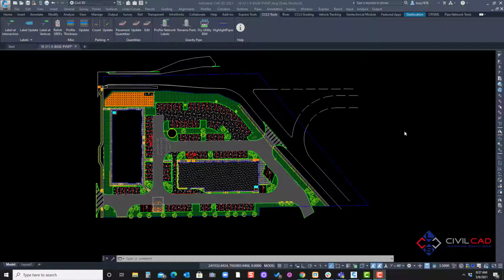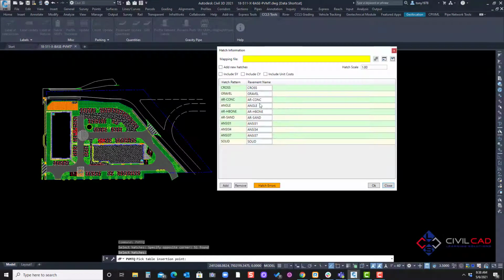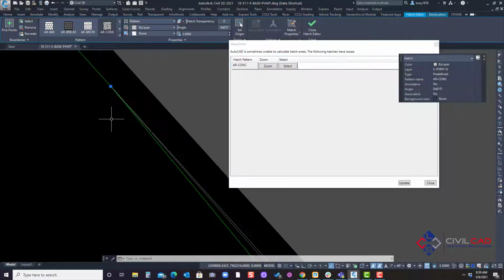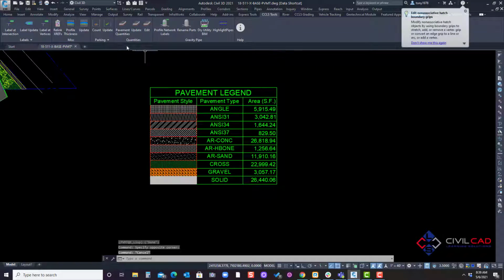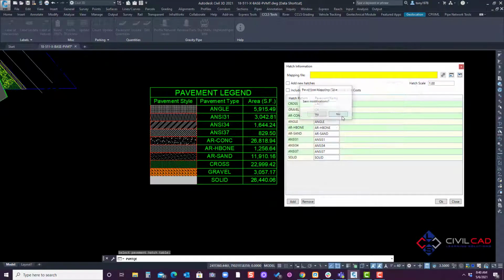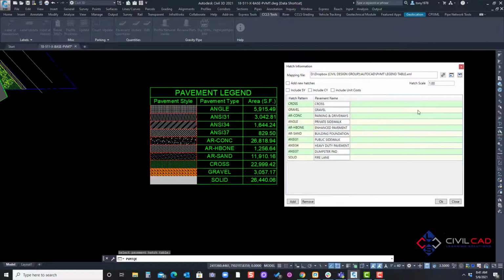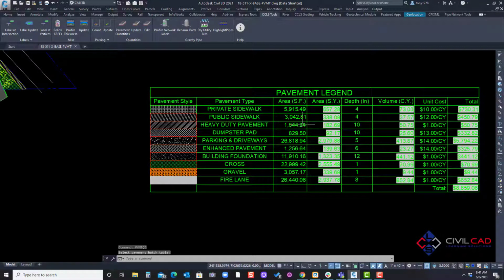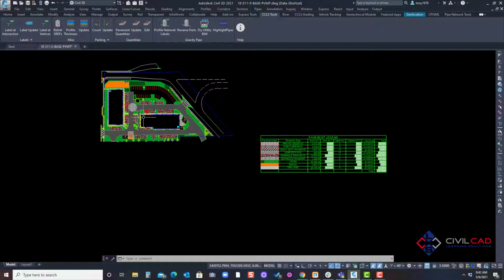CCLS Pavement Quantities Settings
In this video I go over how to create and edit pavement hatch legend templates.